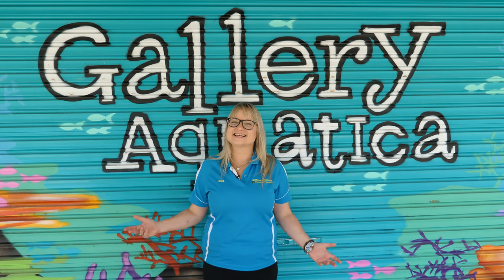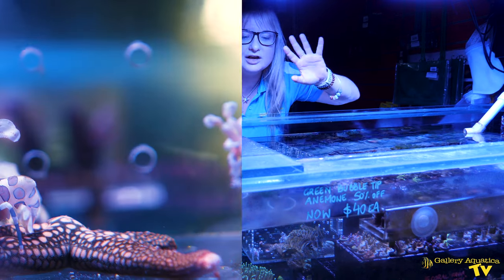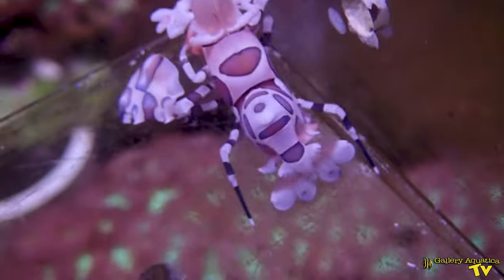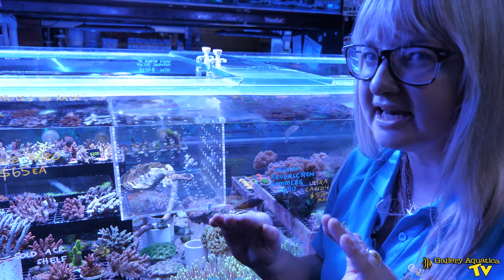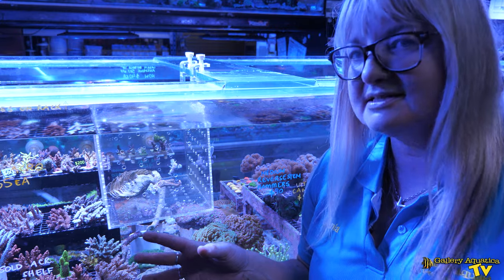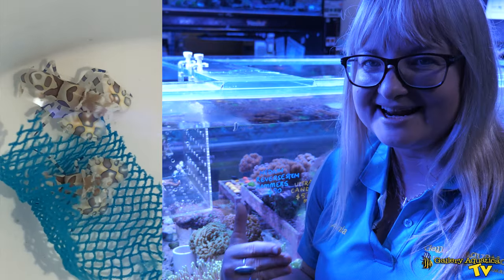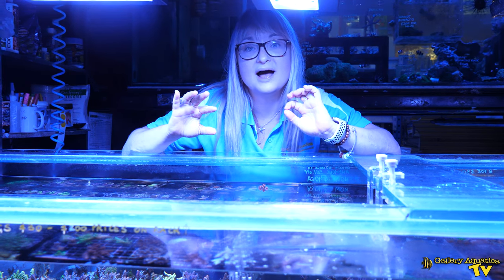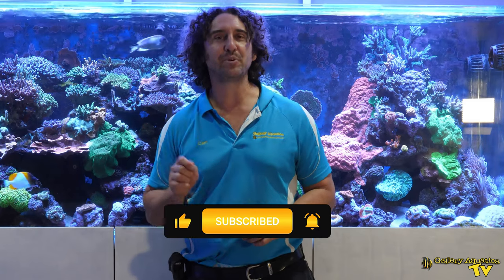The COOLEST invert for your Reef Aquarium!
Ania shows us a very unique invert rarely seen in the Australian reefing hobby - the Harlequin Shrimp - Hymenocera picta!

You are surely going to want to check these cool little dudes out!